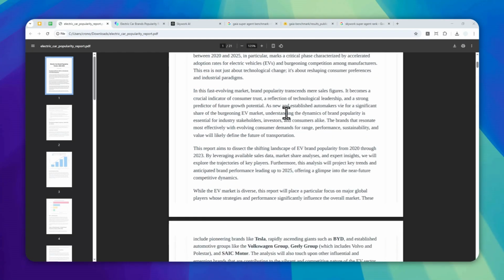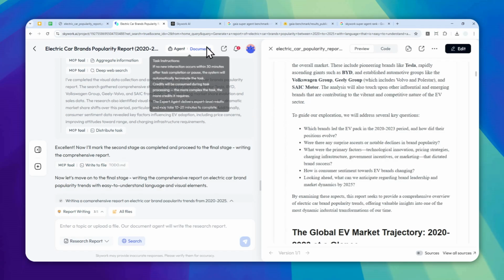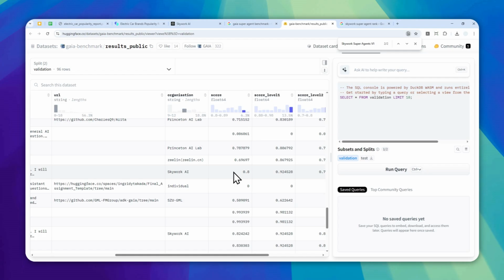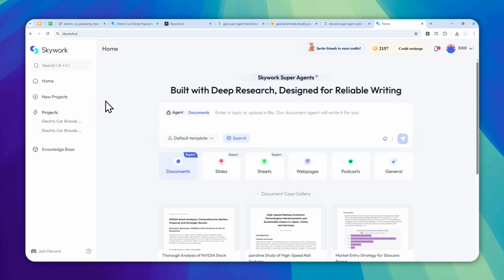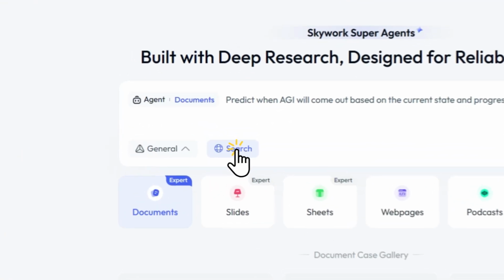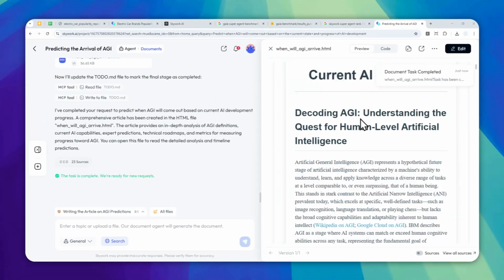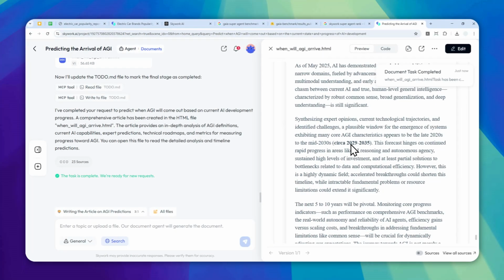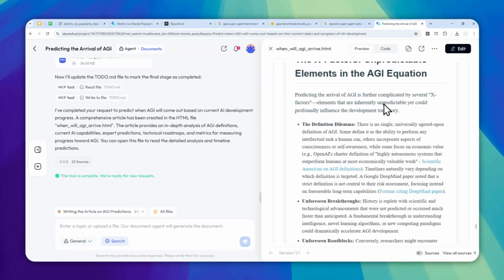This Super Agent Can Research for You - How to Use Skywork AI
👉 In this video, I will show you how to use the Skywork AI Agent, a powerful super agent that can research, generate documents, presentations, spreadsheets, and more—perfect for anyone searching how to automate research, use Skywork Super Agents, or boost productivity with AI work tools.